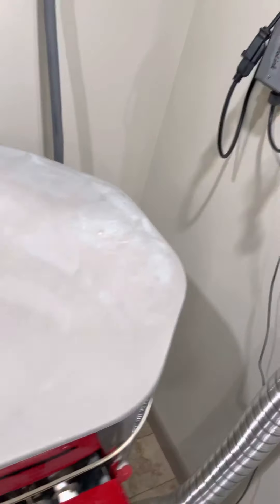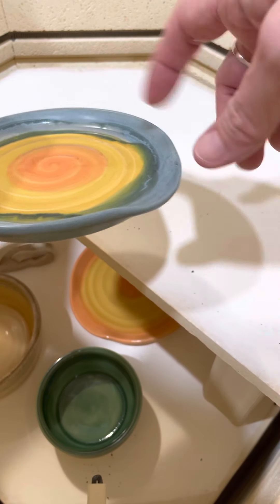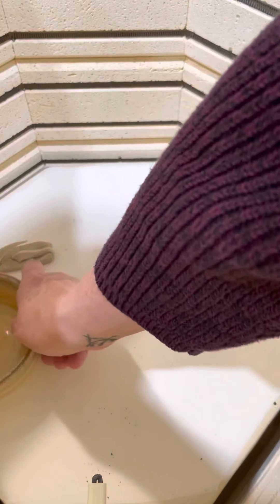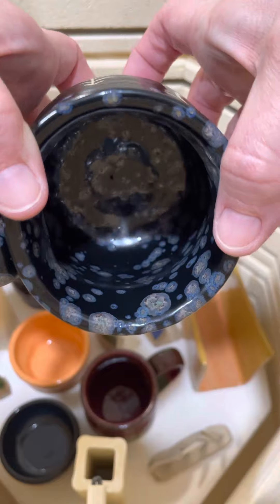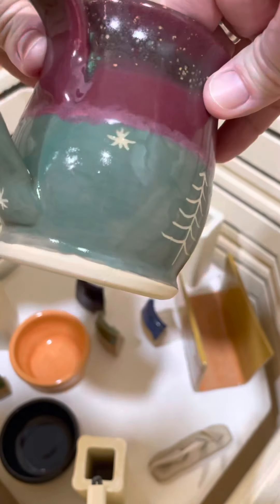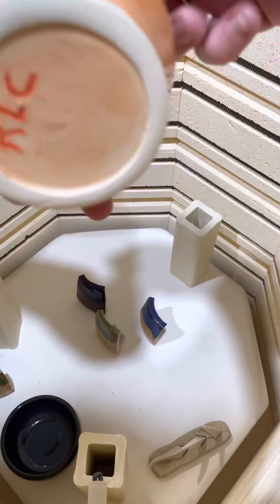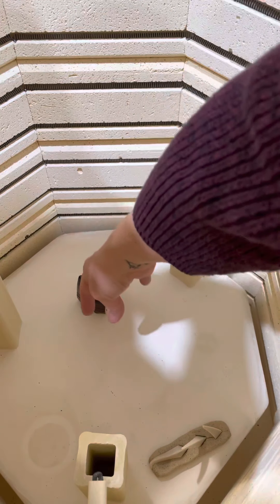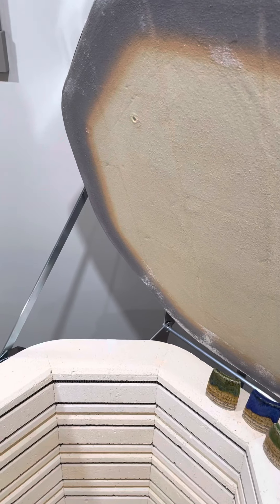03/12/21 Kiln Opening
Reglazed mugs, spoon rests, lizard bowls and more.